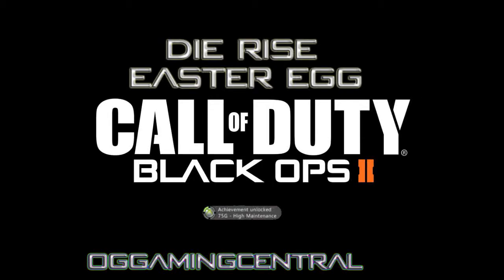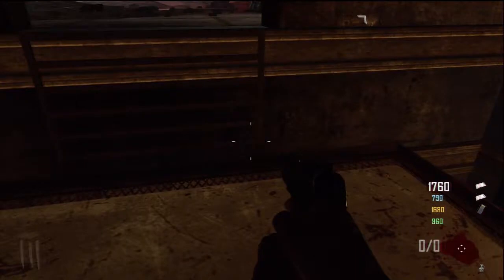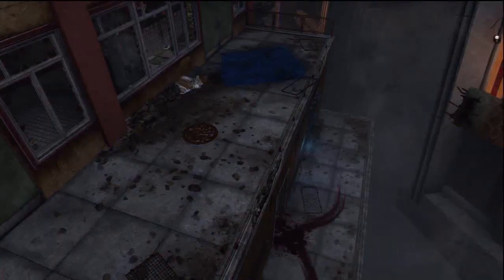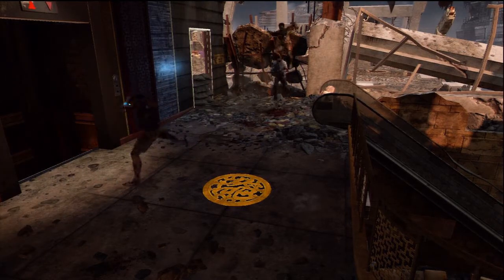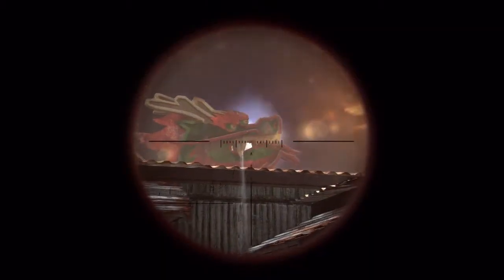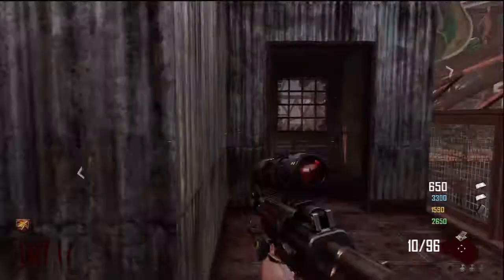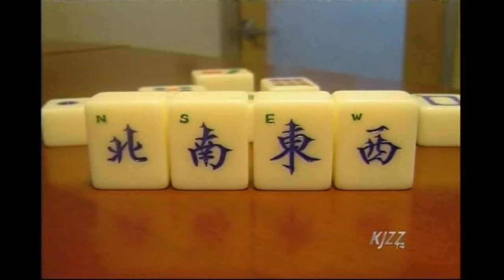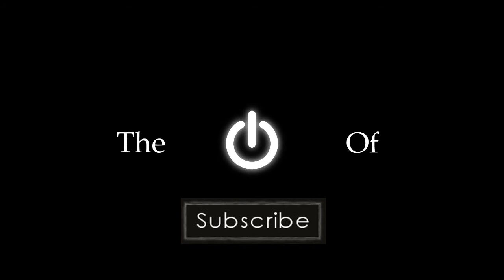Black ops 2- Die Rise Easter Egg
Here's a how to video for the Easter egg